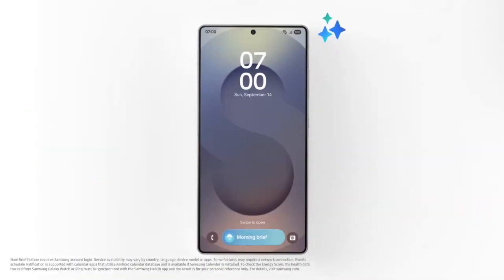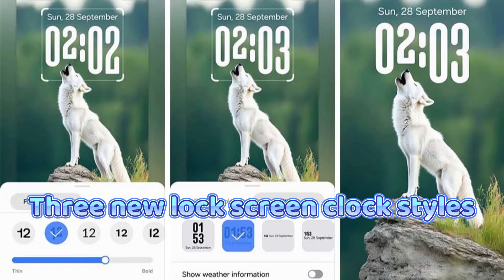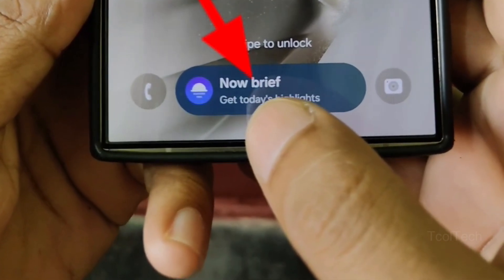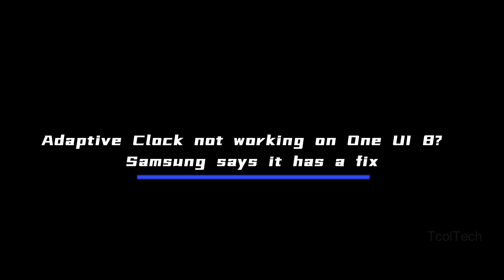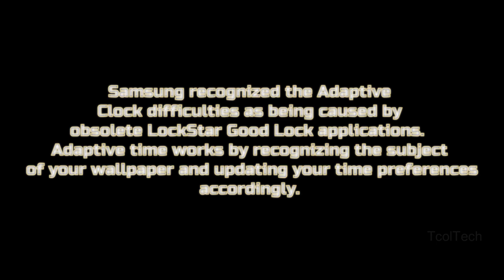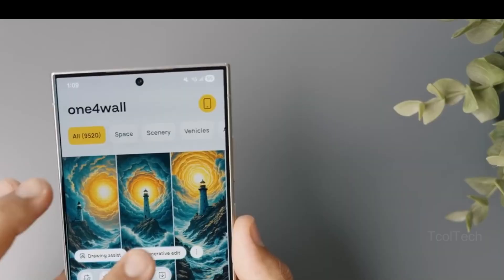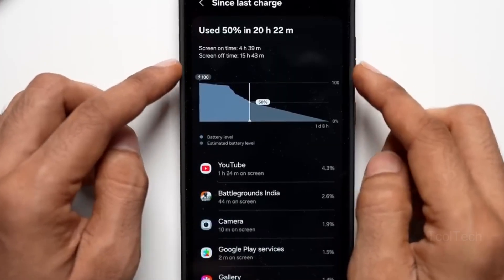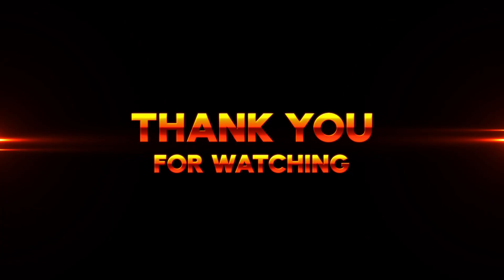Samsung One UI 8.5 - YES, This Is Crazy!😍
Samsung has officially completed the rollout of One UI 8 for all eligible devices, including the Galaxy Tab A9+. The company is now focusing on the upcoming One UI 8.5 update, expected to bring a host of significant visual and functional enhancements. Scheduled for release alongside the Galaxy S26 series in early 2026, One UI 8.5 will be based on Android 16 and will gradually be rolled out to a broad range of devices, including flagships, foldables, tablets, and midrange smartphones.

One UI 8.5 introduces a suite of new features such as a highly customizable Quick Panel, a repositioned search bar for easier one-handed use, improved privacy protections when sharing images, and a revamped Samsung Internet browser with smoother performance. It also brings aesthetic improvements like 3D-style app icons, new navigation symbols, and fresh lock screen clock styles. The Always On Display animation will now start from the exact touch point, and the Galaxy AI Now Brief feature will be upgraded to include a quick flashlight shortcut.

Additionally, Samsung has announced a fix for the Adaptive Clock feature in One UI 8, which dynamically adjusts the lock screen clock based on the wallpaper. The issue can be resolved by updating the Good Lock LockStar app to version 7.0.1.10 from the Galaxy Store, restoring full functionality.

Highlights.
- Samsung has completed the One UI 8 rollout and is now developing One UI 8.5 based on Android 16 for release in early 2026.
- One UI 8.5 will debut with the Galaxy S26 series and later expand to other Galaxy devices including foldables and tablets.
- New features include a customizable Quick Panel, improved one-handed usability, enhanced privacy, and updated visual elements like 3D app icons and new lock screen clock styles.
- The Galaxy AI Now Brief feature will see major enhancements with better Spotify and YouTube recommendations based on user preferences and contextual data.

- One UI 8.5 will introduce improved photo sharing suggestions linked to Gallery app content.
- Samsung plans a One UI 8.5 beta program starting in late November 2025.
- The Adaptive Clock bug in One UI 8 is fixed by updating the Good Lock LockStar app to version 7.0.1.10.

Keywords.
- One UI 8.5
- Samsung Galaxy
- Android 16
- Quick Panel
- Galaxy AI Now Brief
- Adaptive Clock
- Good Lock LockStar.